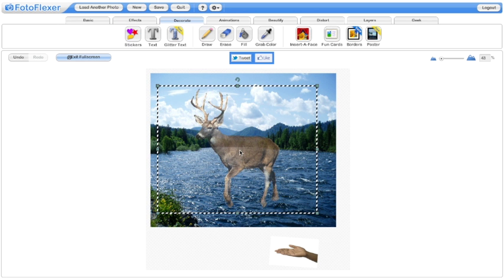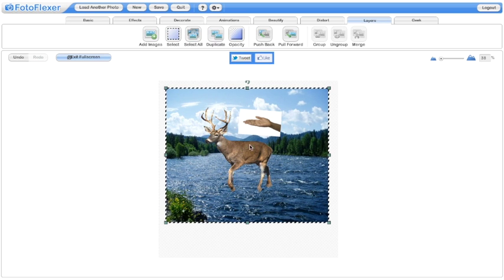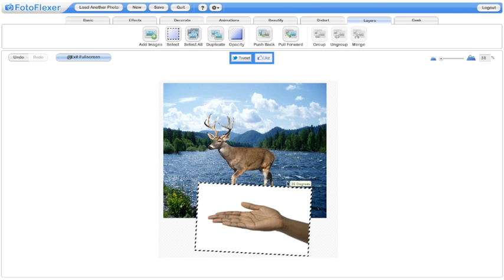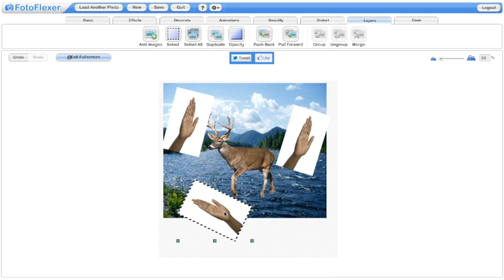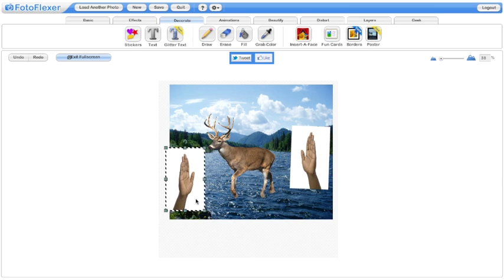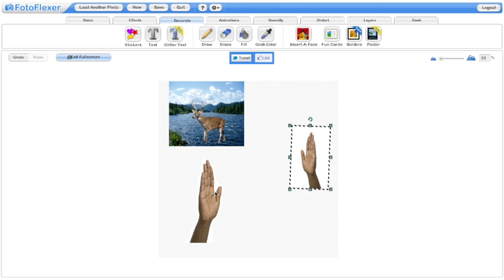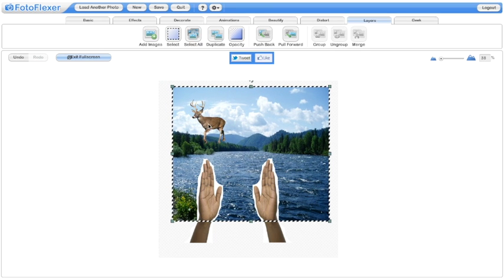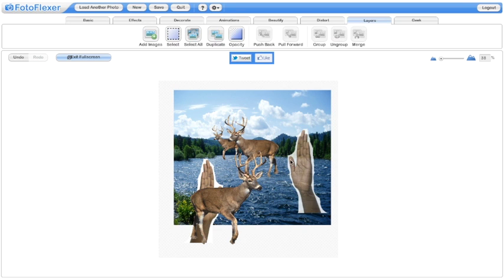fotoflexer 4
This video is about fotoflexer 4